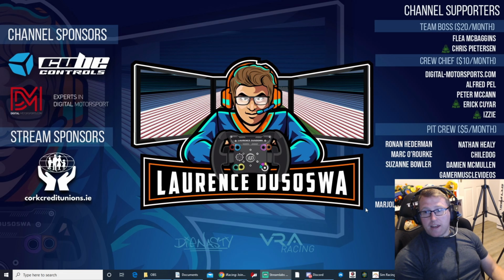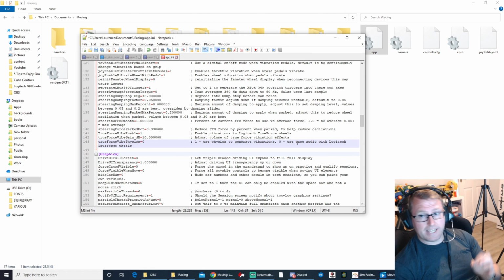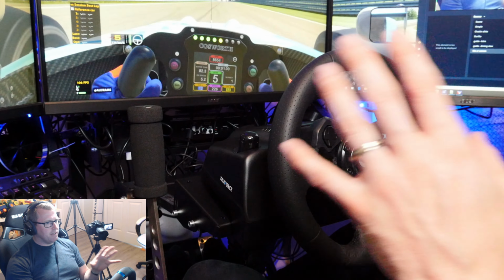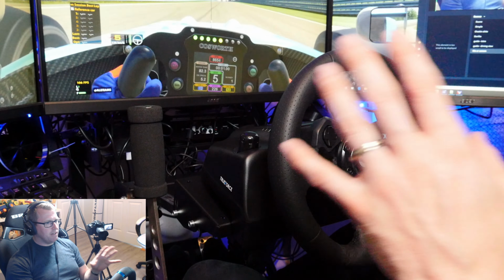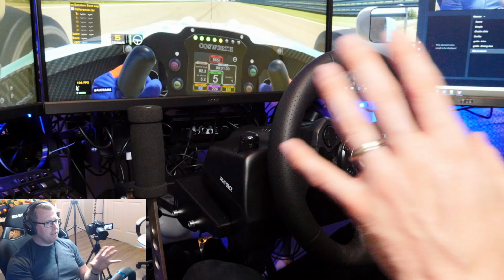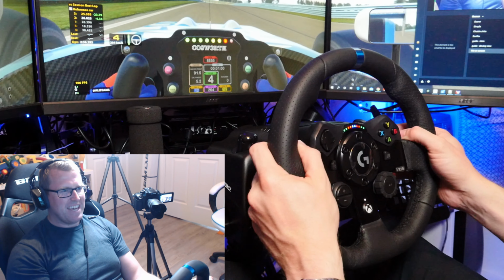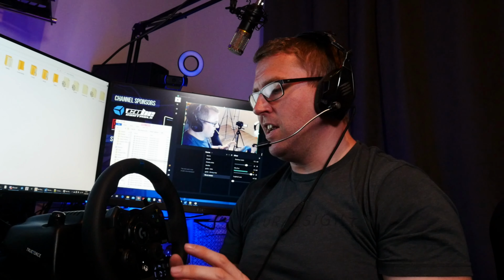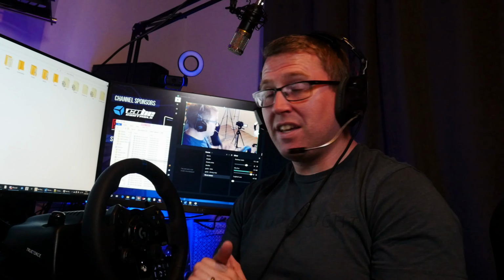Logitech Trueforce | G923 Review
I skip past the obvious and go straight for the parts of this wheel which ARE new. Watch me use Trueforce and explain it in relatively simple terms, and ultimately decide whether a G923 is revolutionary, or just evolutionary...

🏆 CHANNEL MEMBERS 🏆
Team Boss (€20/mo)      Flea McBaggins, Chris Pietersen
Crew Chief (€10/mo) Alfred Pel, Peter McCann, Erick Cuyar, Izzie
Pit Crew (€5/mo)        Ronan Hederman, Nathan Healy, Marc O'Rourke, Chiledog, Suzanne Bowler, Damien McMullen, GamerMuscleVideos
Pit Pass (€3/mo)        Jorge Vaello, Tomás Canny, Mark Kiernan, Sal, Epic Fat Lip, Ian May

1. Like my streams/videos
2. Watch as much of my content as possible
3. Comment, even if it's just to say 'Cool video'

Facebook:                   Send stars! I really appreciate it :) 100 stars = €1

Use these links when buying Fanatec products. Click on your local online store now and your PC/Phone will remember that I referred you when you eventually buy something.